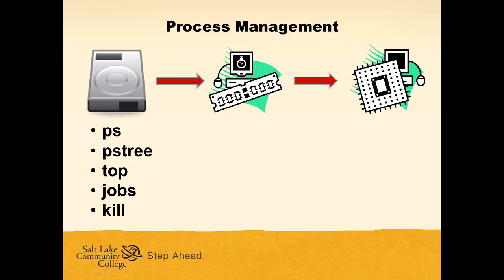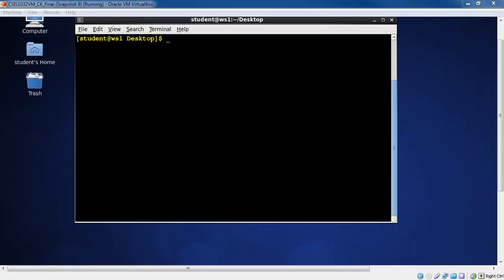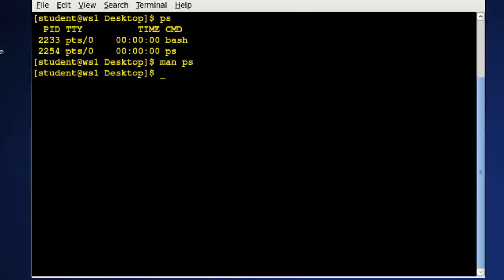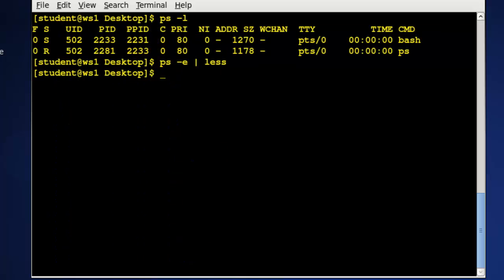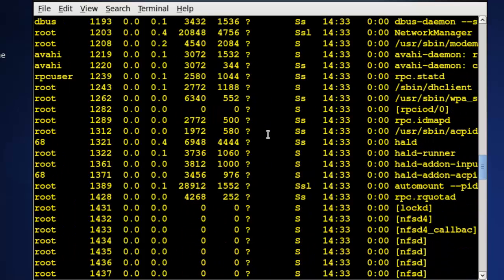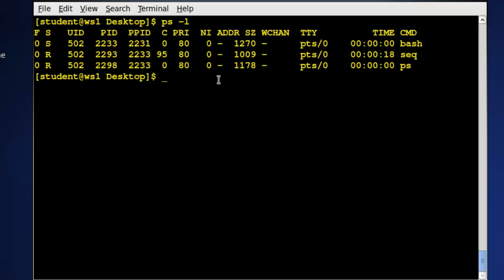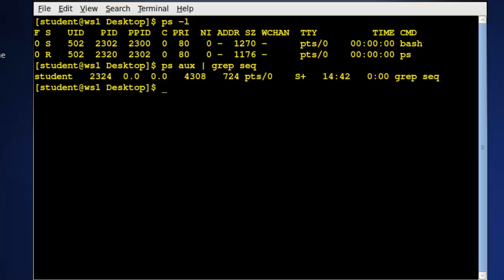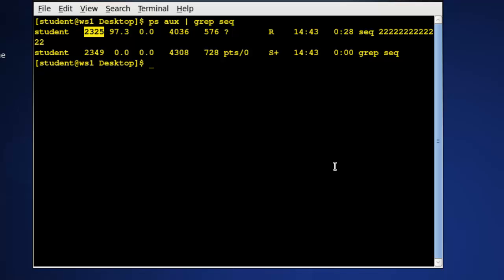Linux Process Management Part 1